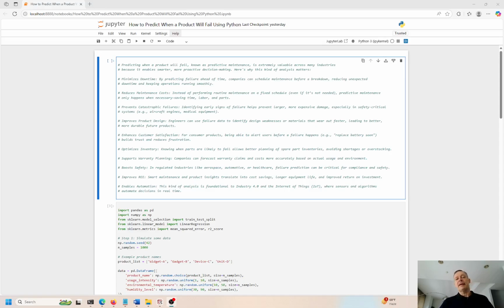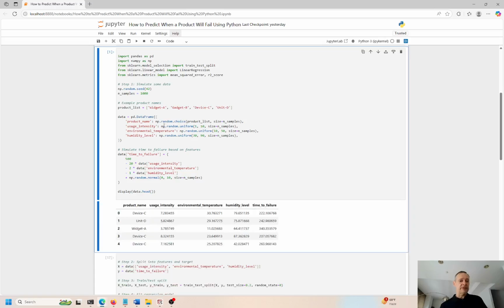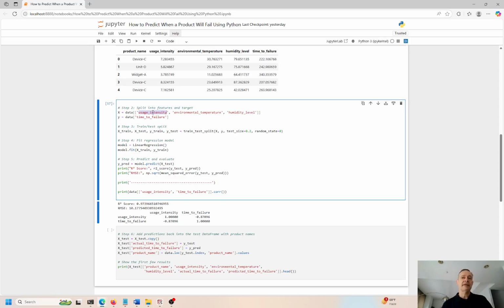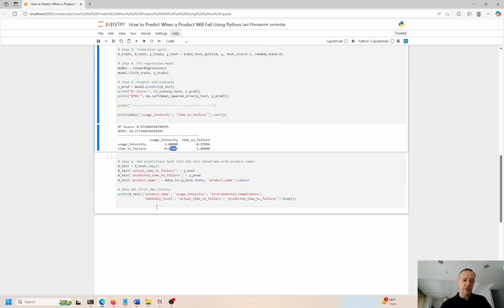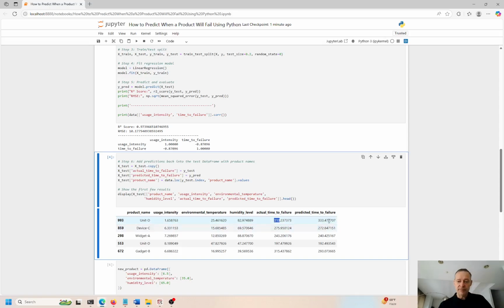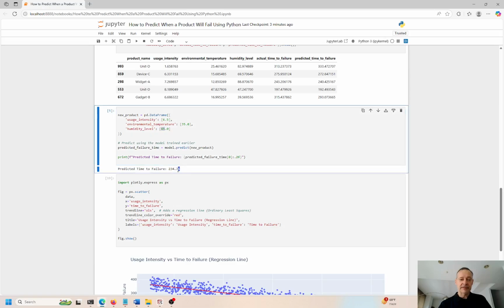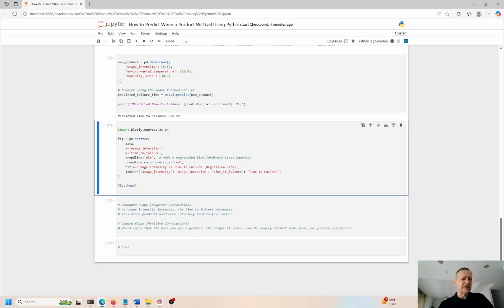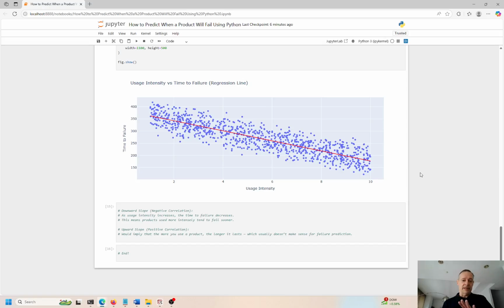How to Predict When a Product Will Fail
Predicting when a product will fail—known as predictive maintenance—is critical for reducing downtime, lowering maintenance costs, and improving safety. This project simulates product failure times using Python and regression modeling based on factors like usage intensity, temperature, and humidity. A synthetic dataset is created with realistic features and noise to reflect real-world variability in product performance. A linear regression model is trained to estimate time to failure, achieving a strong R² score of 0.97 and low RMSE, indicating high predictive accuracy. The model confirms a strong negative correlation between usage intensity and product lifespan, as expected. Predictions are added back into the test data for interpretability and product-specific insights. A new hypothetical product is evaluated to demonstrate how the model can forecast failure timelines dynamically. A Plotly regression plot visually shows the inverse relationship between usage and failure time. This approach supports smarter maintenance scheduling, risk mitigation, and optimized inventory and warranty planning. Overall, the analysis highlights how data science can transform operations through proactive failure prediction.